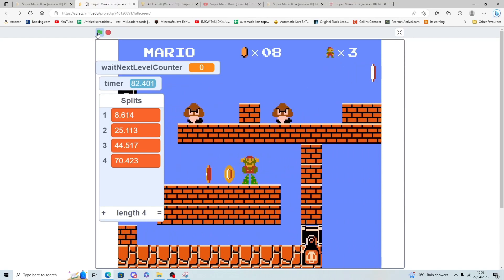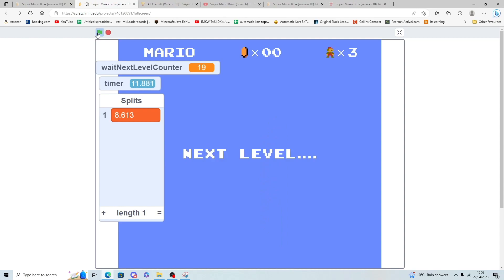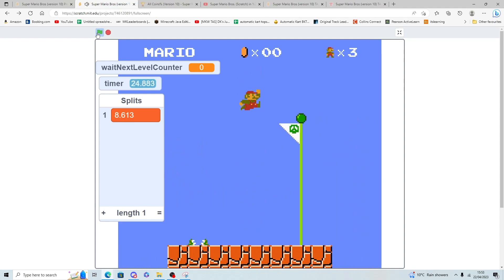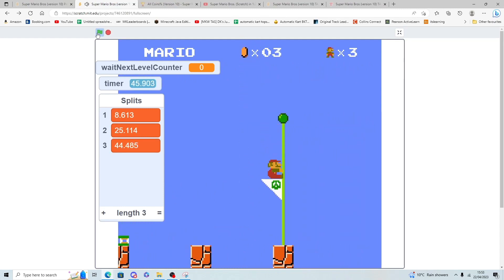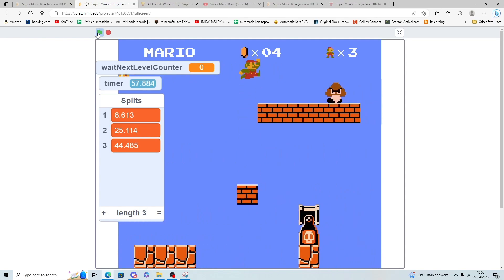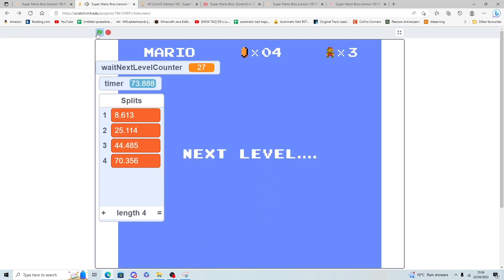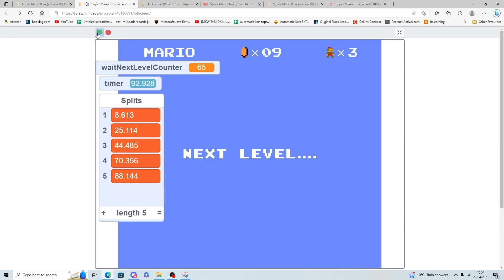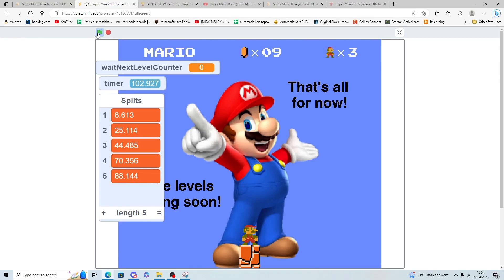SMB scratch No wNLC WR: 1:28.143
This run is genuinely perfect (probably). After testing and TASing each level, the fastest possible frames in each level have been found (we think), and this run gets all 5 of them.

In the main category (Any%), a strat called wNLC (waitNextLevelCounter) is used to save 3 seconds, by removing the wait between levels 1 and 2. To get a perfect run in this category, a frame perfect input is required to start the game on the exact frame that the counter reaches its max value (90). This category removes this glitch, making it slightly easier to achieve the perfect run, and unbelievably I managed to do it just 1 hour after the category became official on speedrun.com!